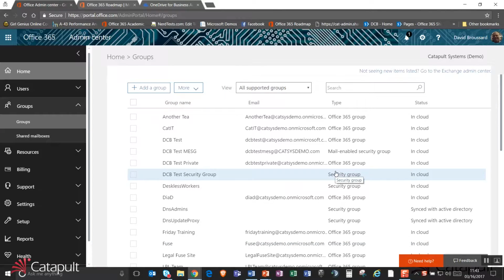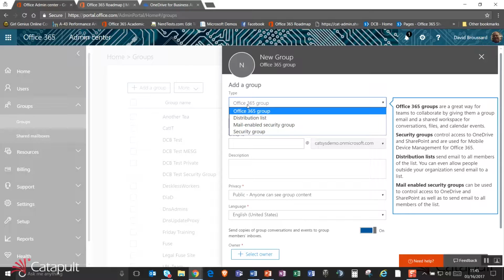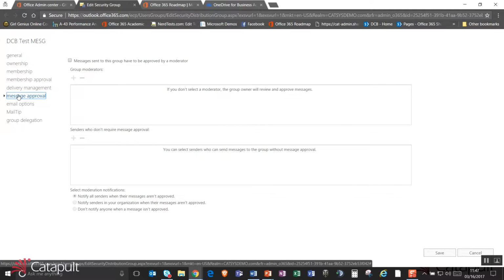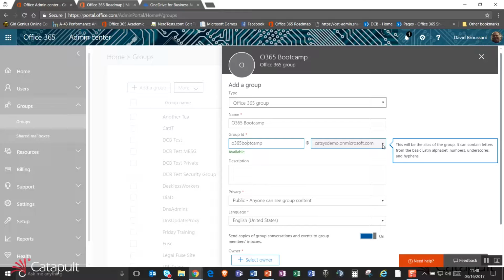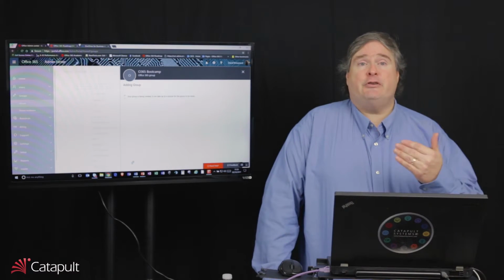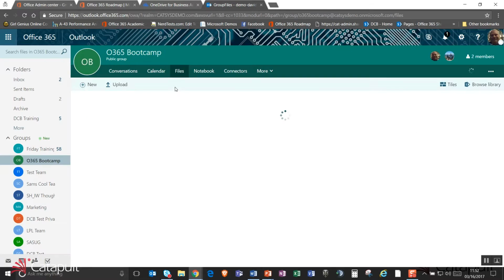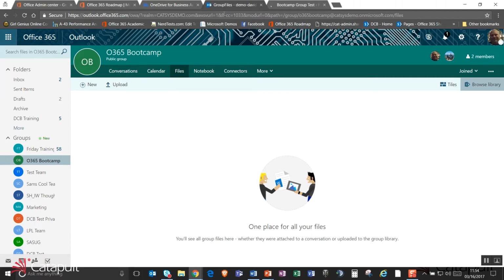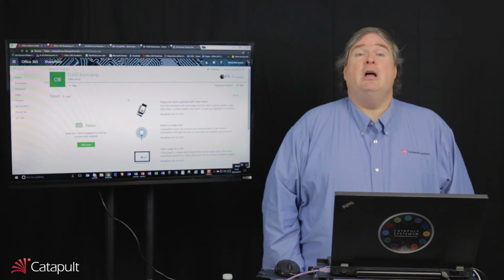Office 365 Bootcamp | Groups Administrations | Catapult Systems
David explains the 3 primary uses of Office 365 Groups: Security, Email Communication, and Collaboration. Each aspect requires a different level of administrative sophistication and management experience. Because of its varied uses, David points to best practices and practical use cases for guidance on how to get the most out of Groups.